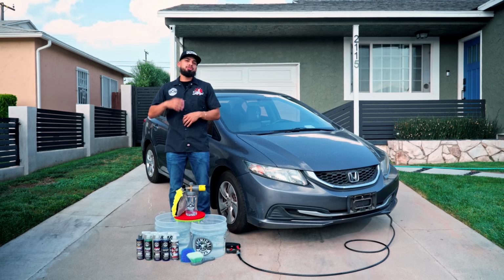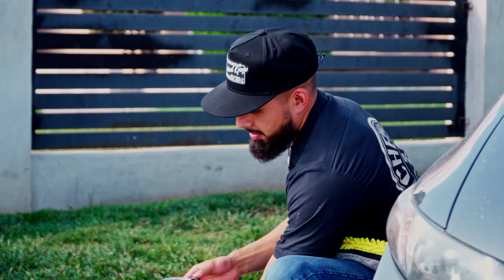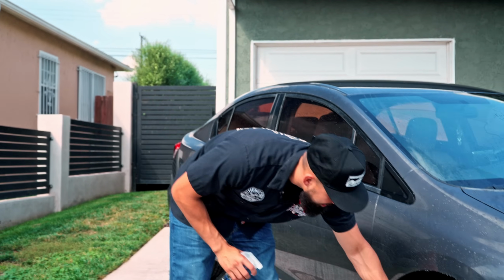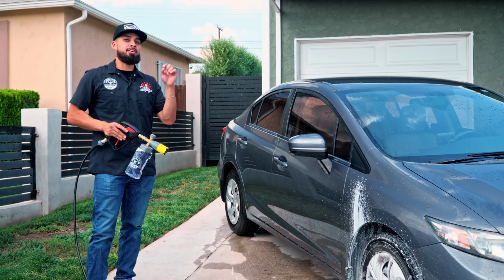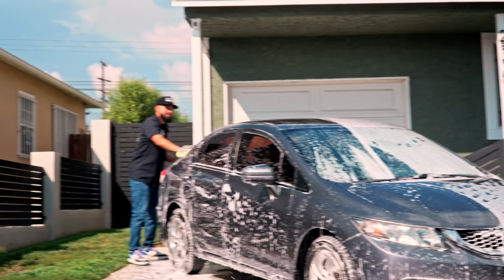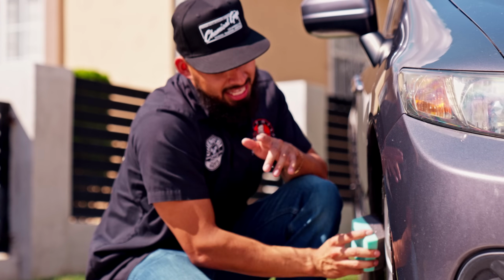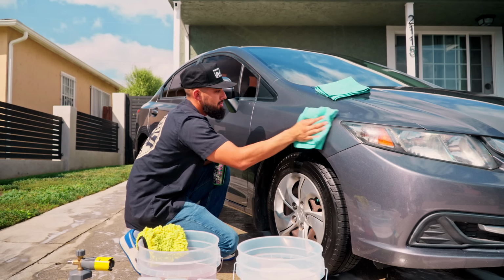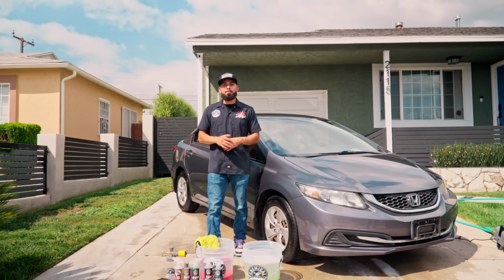How To Wash Your Car At Home! - Fall Weather Prep and Protection | Chemical Guys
Prepare Your Daily Driver for Fall Weather! Shoot thick foam like you’ve never seen before with HydroSuds, then watch as the unbelievably thick foam sticks hard to your paint, gently encapsulating the abrasive dirt and grime and guiding it off your paintwork for an ultra-glossy scratch-free finish. This advanced hyper-concentrated formula only requires 1 – 2oz to generate truly incredible amounts of thick foams suds in your foam cannon, gun, or bucket. Add durable ceramic protection, water beading, and shine to your paint, wheels, glass, headlights, taillights, and more! Use it between washes, on top of waxes, to maintain your favorite ceramic coating on treated or untreated vehicles for tremendous results. Most other ceramics often rely on solvent or resin-based formulas that are temperamental and difficult for most people to use.
Weather can change from one second to the next so having protection where you need it most is crucial! Rain, fog, mist, cloudiness, thunderstorms or rain storms can make it difficult to see through windows and windshields. HydroView creates a smooth and slick surface that helps water and contamination rapidly slide off of the glass surface and doesn’t block or obscure your vision. The cutting edge formula creates a durable ceramic shield that causes water to roll up into tight beads and rapidly accelerate off the surface leaving the perfect view.
Power through brake dust and grime with ease. Signature Series Wheel Cleaner is blended with natural citrus extracts for powerful cleaning of dirt, grime, and brake dust. Brake dust contains corrosive iron and carbon deposits that can destroy wheels. Signature Series helps remove this contamination before it causes permanent corrosion and damage.
Prevent fading while enriching a new appearance to interior and exterior trim. G6 is blended with synthetic polymers and proprietary technology to create a liquid trim sealant for use inside or outside any vehicle. The water-based Hyper Coat formula nourishes dried-out and sun-faded parts to rejuvenate a deep-black new appearance with a bright wet shine.